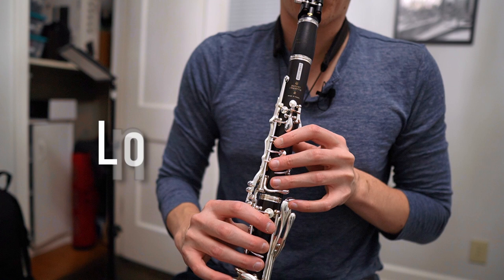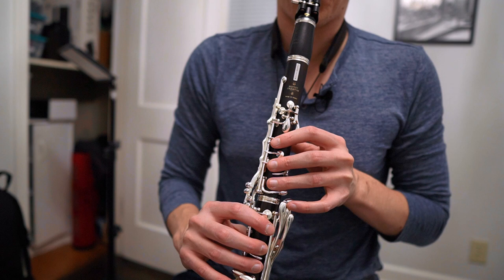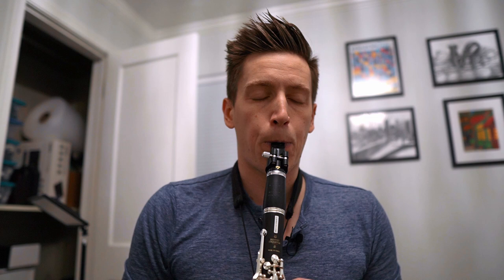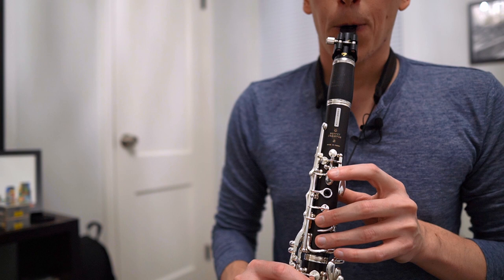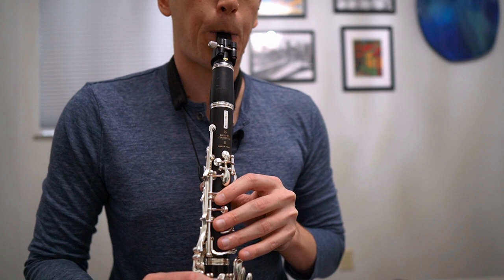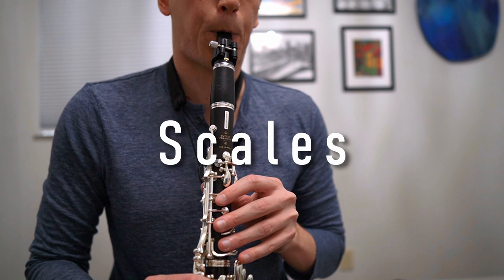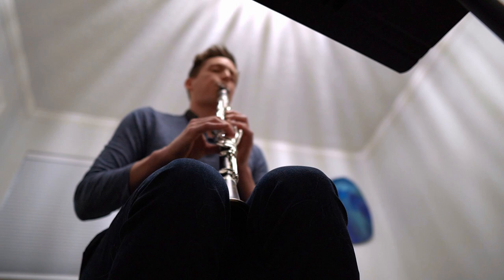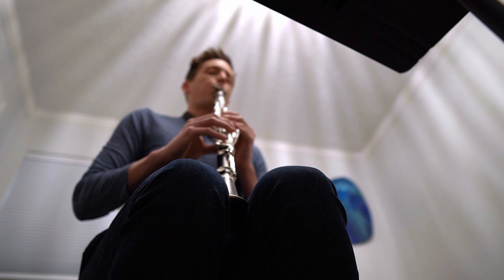Professional Clarinetist DAILY WARM UP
Ever wonder what my warm up routine is? Here I give a glimpse of my morning practice routine to get me ready for the day!

0:00 Intro
0:18 Long Tones
0:37 Arpeggios
1:45 Articulation
2:35 Scales
3:23 Alternate D
3:46 5 Note Baermann
4:23 Outro
4:52 Corgi
Clarinet Equipment
Vandoren Rue Lepic Reeds Size 3.5+
Vandoren BD5 Mouthpiece
Vandoren Leather Ligature
Buffet Chadash Barrel
Buffet Tradition B-Flat Clarinet
Buffet Tosca A Clarinet

Bass Clarinet Equipment
Vandoren 3.5 Traditional Reeds
Selmer Focus Mouthpiece
Vandoren Leather Baritone Sax Ligature
Buffet 1193 and Buffet 1195 Tosca Bass Clarinet
for more information about myself and other Candid Clarinetist content.
Video and Audio equipment used in shooting my podcast:
📷Sony A6400
🔍Sigma 16mm F 1.4 DC DN Contemporary lens
🎤Shure SM7B Dynamic Microphone
🔈Rodecaster Pro Audio Interface